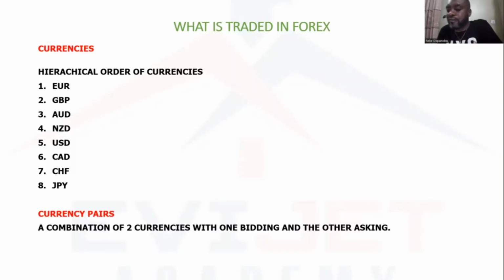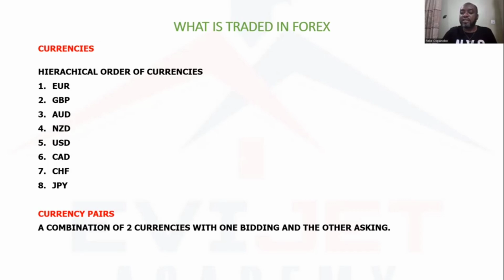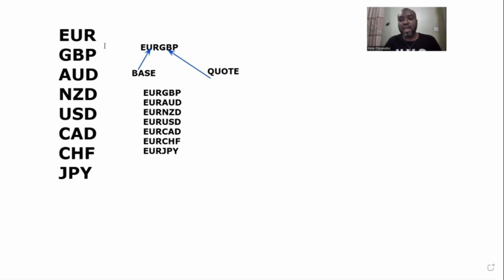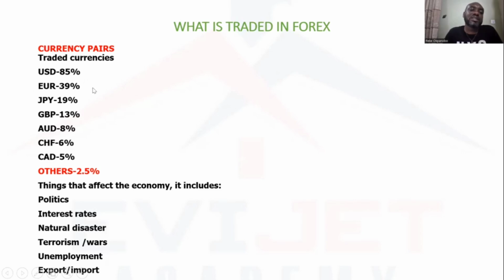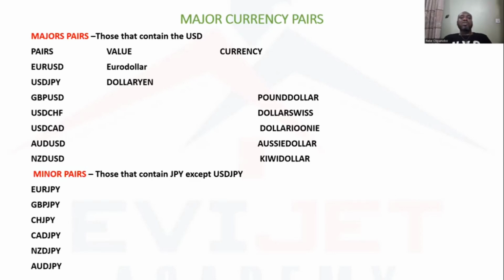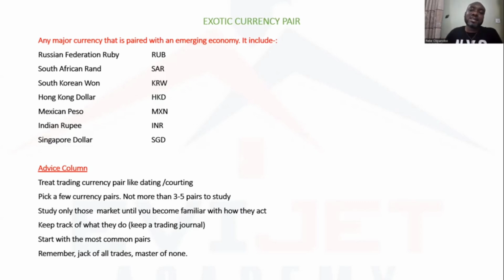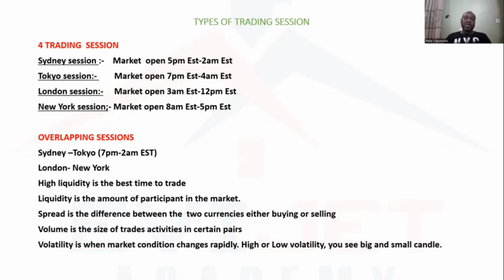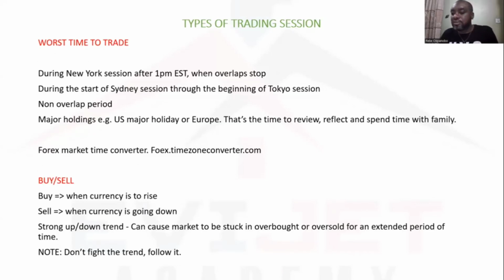CURRENCY NOMENCLATURE AND PAIRING